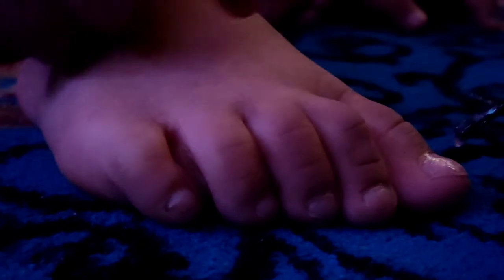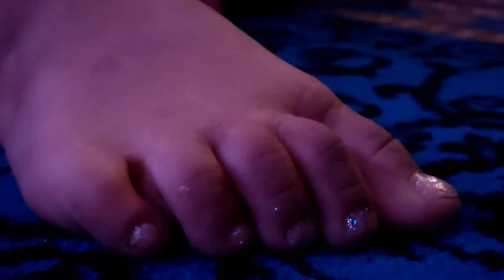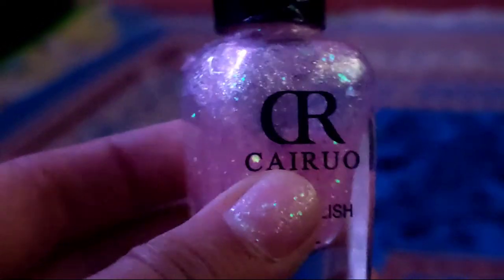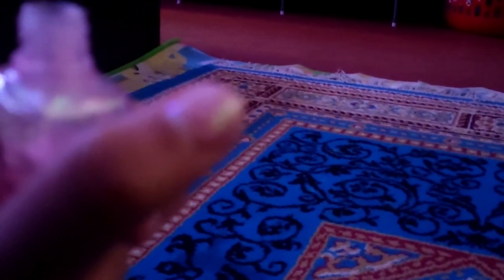Painting 🖌️ my brothers nail for fun 😃